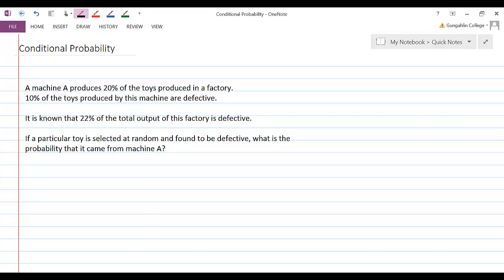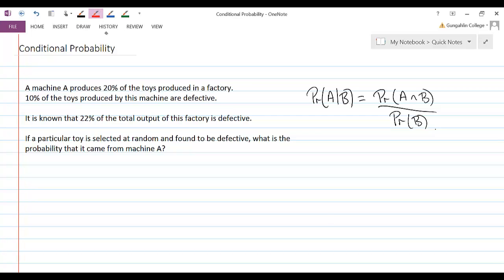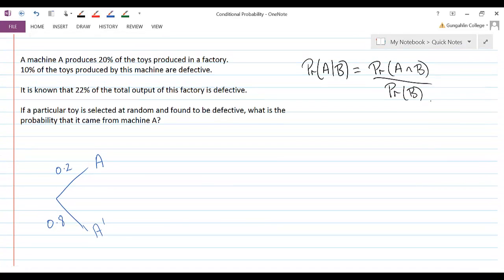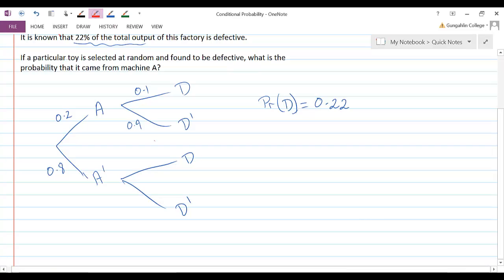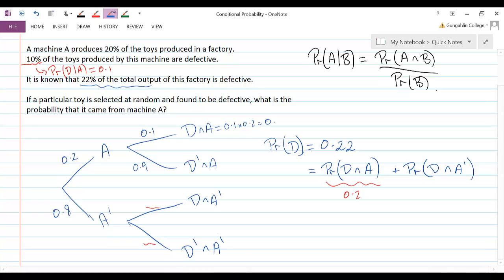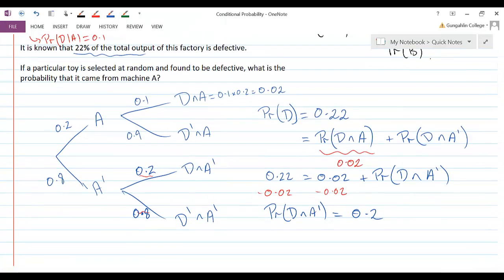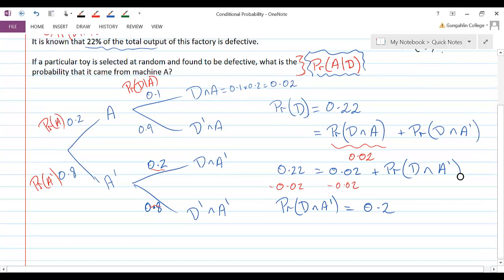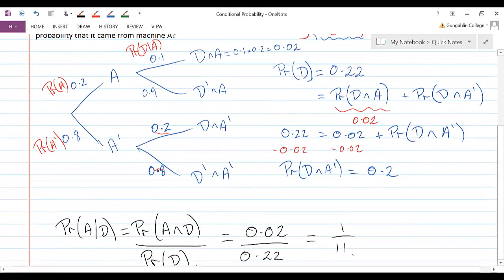Conditional Probability 2